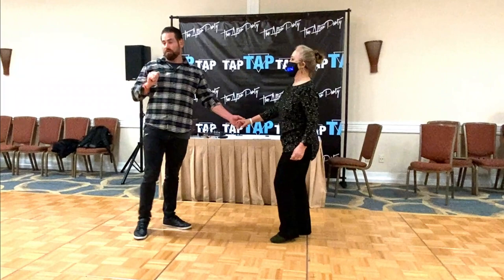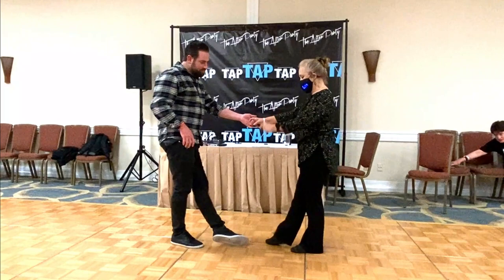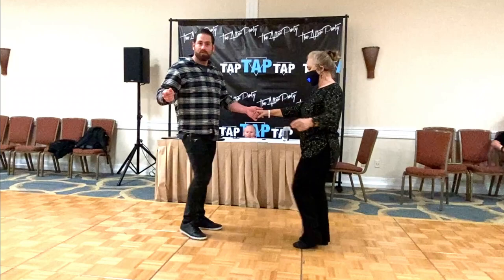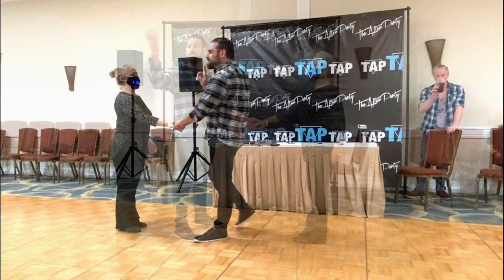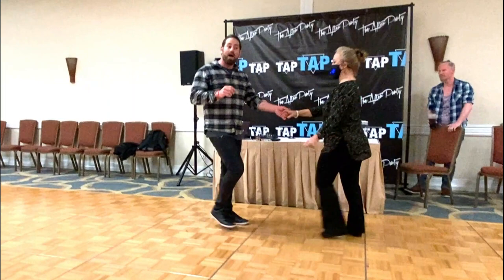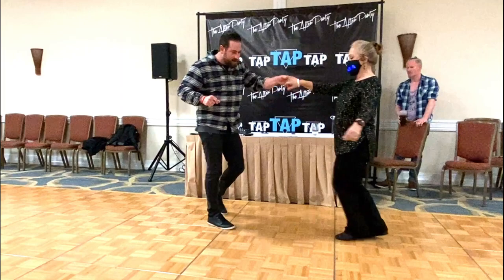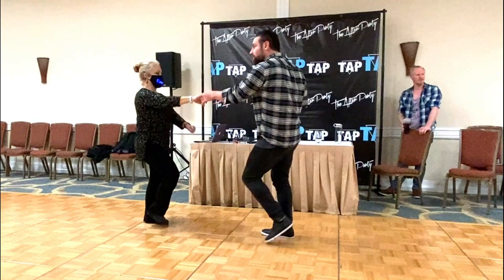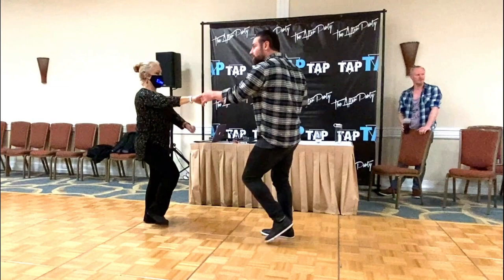WCS Ryan Crutcher Triple Rhythm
West coast swing champion Ryan Crutcher taught a level one workshop for The After Party dance event in Irvine California Dec 2021.  It was a fast moving class trying to keep up :-)  - real likable guy too.!